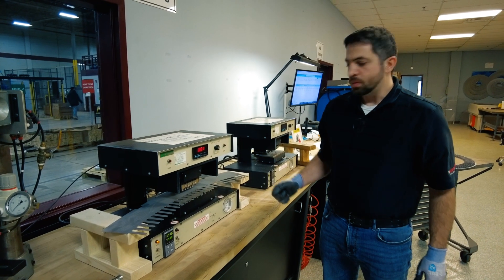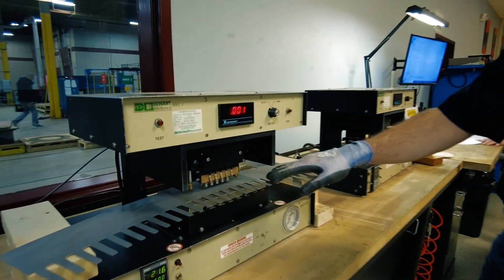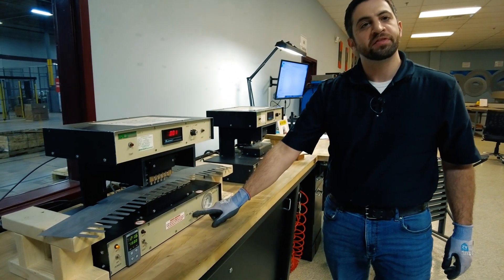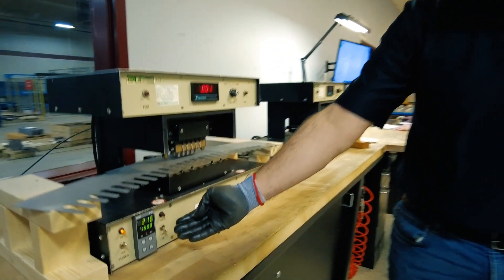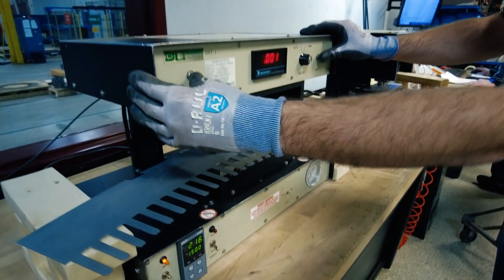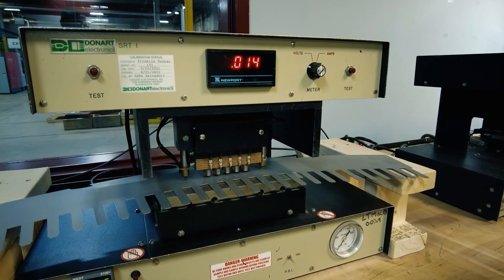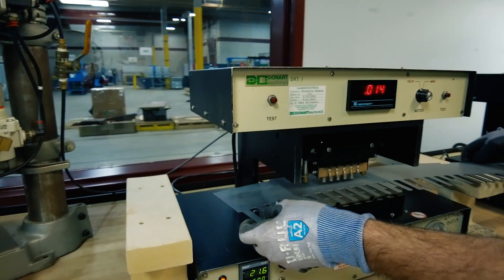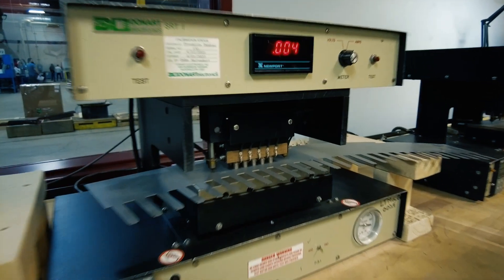Franklin Test governed by ASTM A717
The Franklin tester is a device that can pierce through a coating and conduct electricity to determine the resistance of its surface. The tester can run at 300 PSI or 750 PSI, following ASTM specification A717, and perform tests at different temperatures. The test is conducted by loading the specimen and measuring the amperage reading, with lower values indicating better resistance. Multiple readings are taken on both sample and recorded materials, as demonstrated by Laser Technologies.